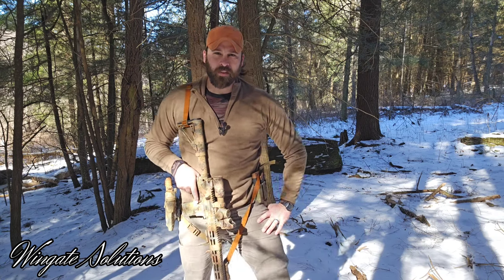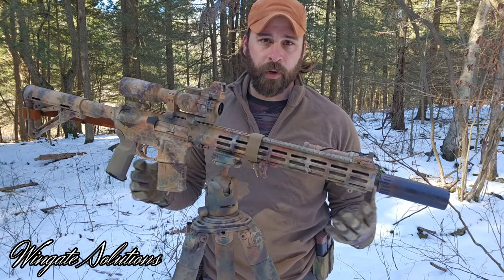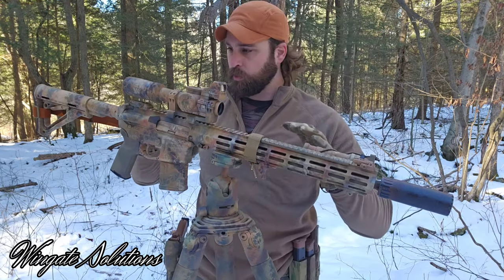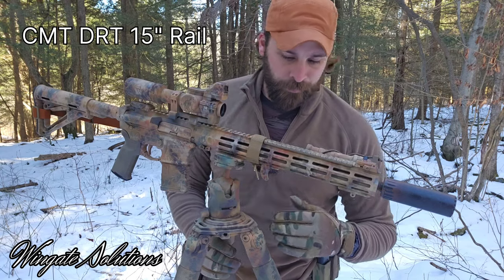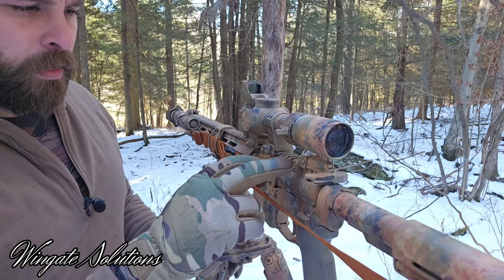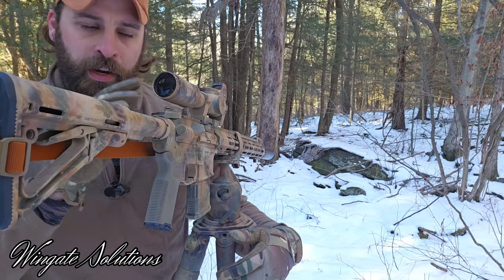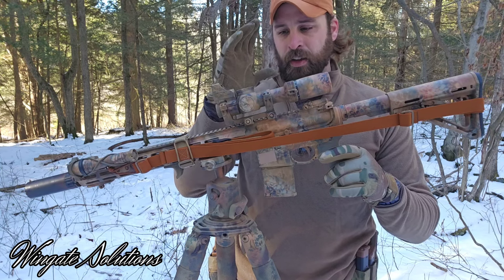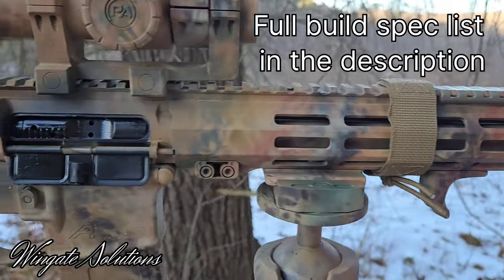My General Purpose (Go-To) Rifle Build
In this video, I go over my general purpose rifle setup.

Build specs:
Ballistic Advantage Hanson profile 16" barrel
Toolcraft bcg with c158 bolt
Primary Arms PLX-c 1-8x24
Nightforce 1.5 unimount
Holosun 508t top dot
PRI rmr mount 30mm
Magpul mbus pro buis
CMT DRT 15" rail
YHM Turbo K Suppressor
Energetic Armament direct thread mount
BRT EZTUNE gastube
Magpul ctr stock and k2+ grip
LaRue MBT-2S trigger
H2 buffer and Damage Industries enhanced       buffer spring
Aero lower
Wingate Sollutions Freedom Sling
Wingate Sollutions Sling Retention Strap
Weekend Warrior Customs handstop